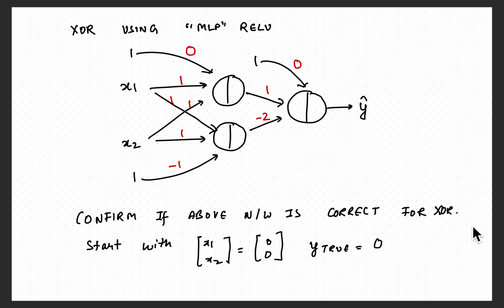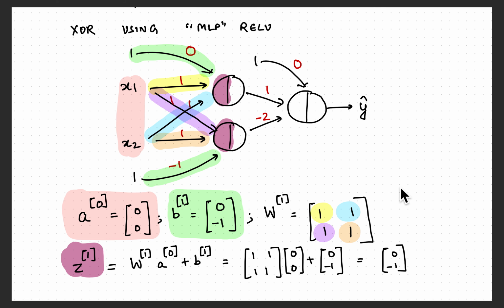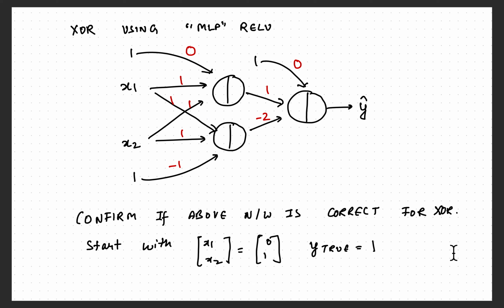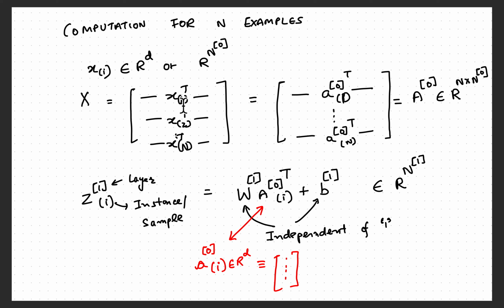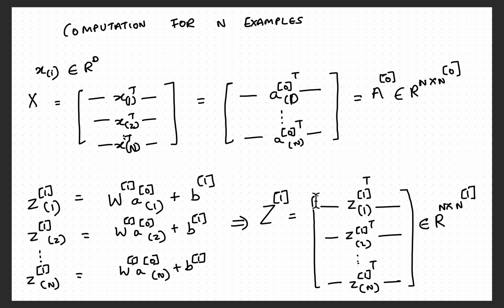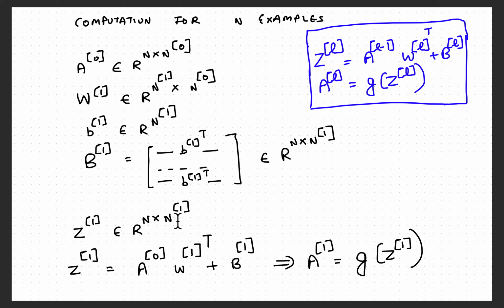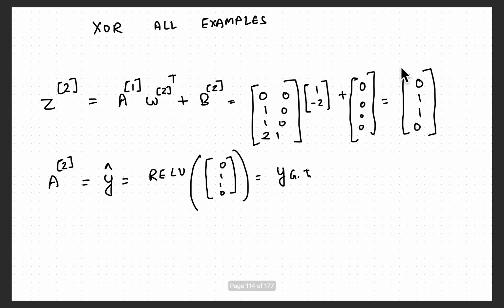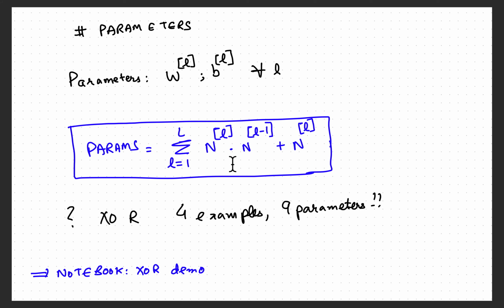Neural Networks 3 (MLP Vectorisation, Forward Pass)